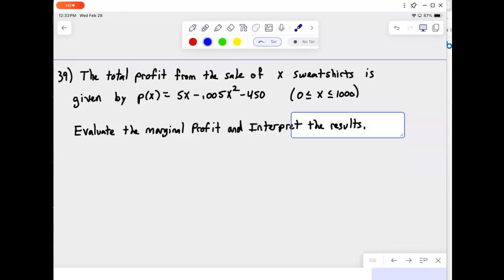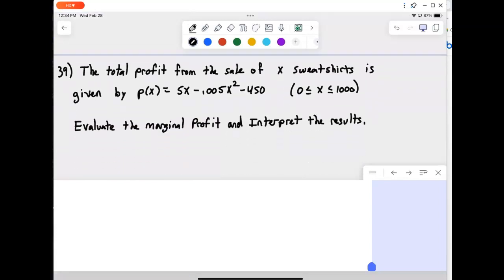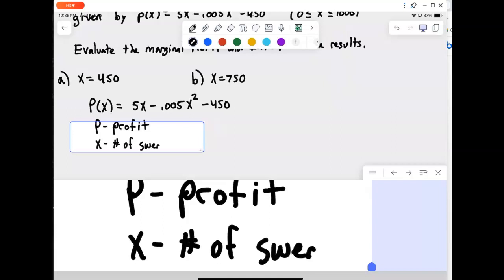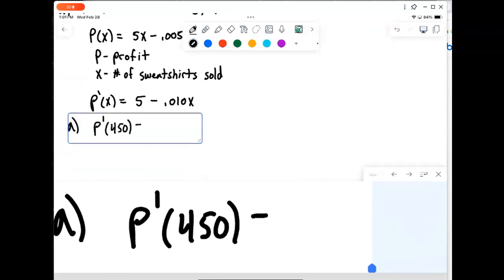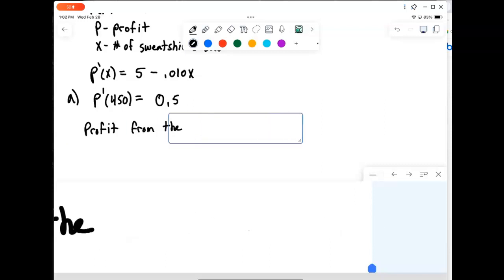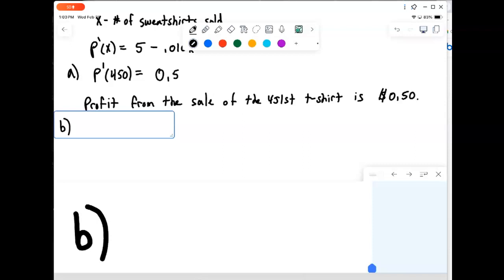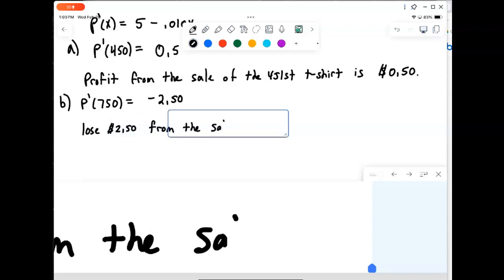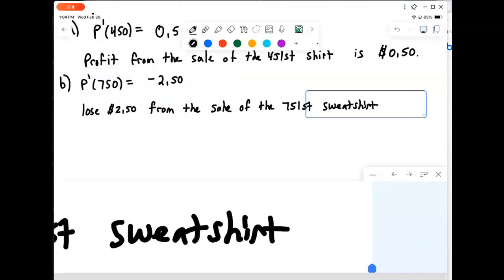Marginal Functions 1